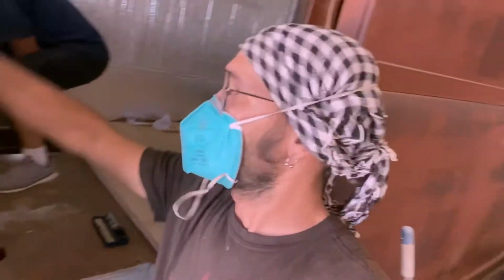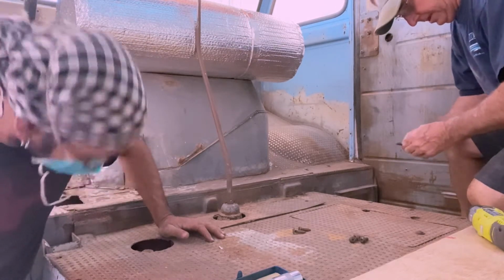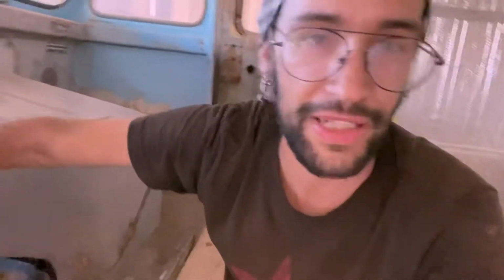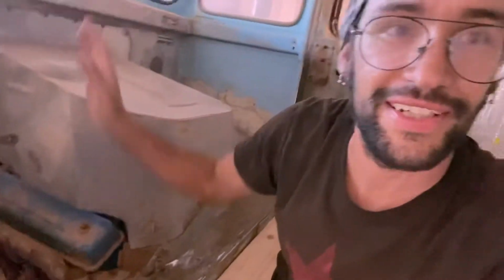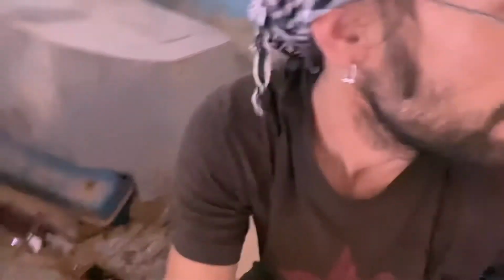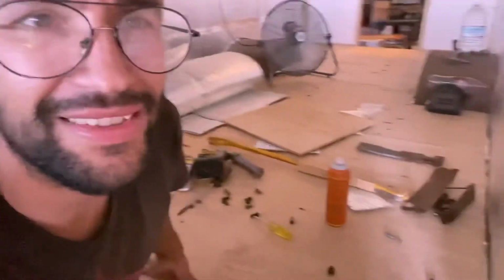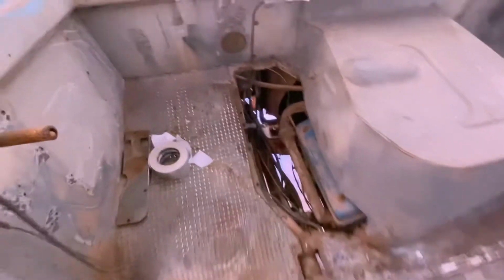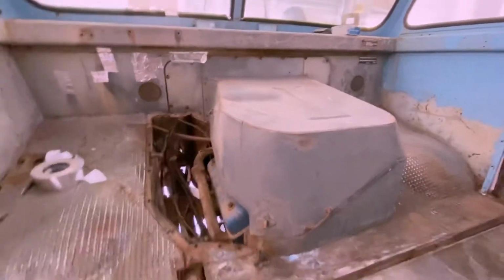🇺🇸 Can we fix the engine?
Is the engine even fixable? Find out!!! Also I finished the flooring and this is the last video in this van! I’ll be heading to Utah this week and won’t continue this project!